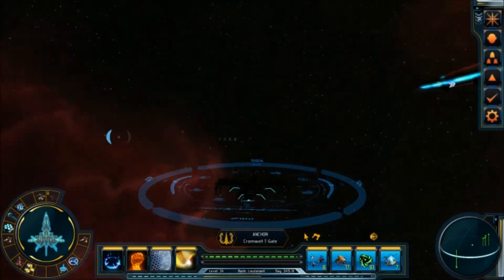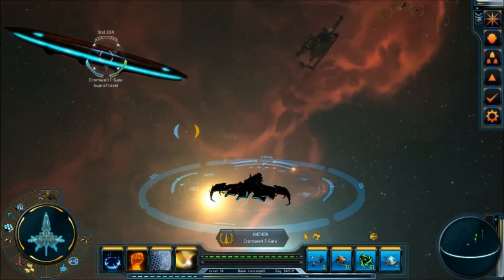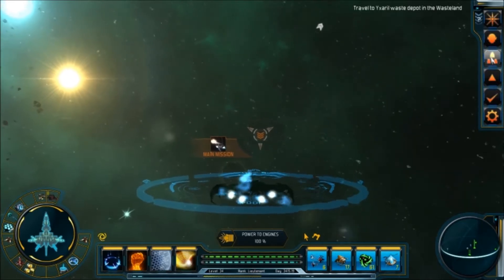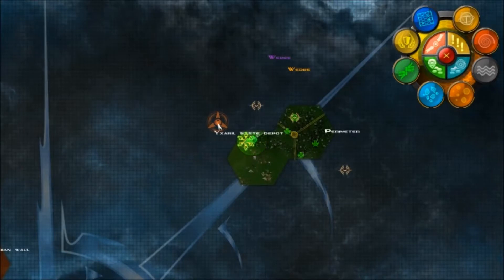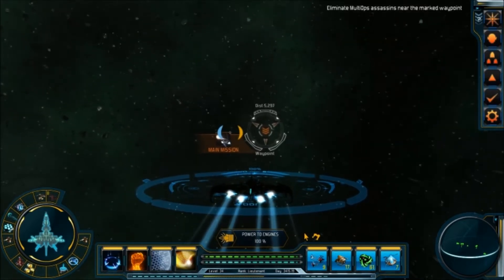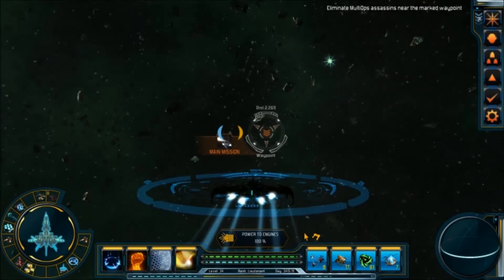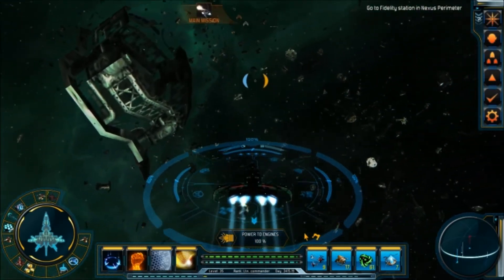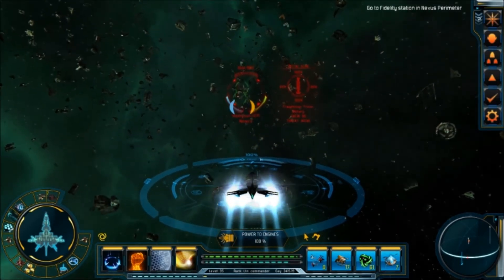Starpoint Gemini 2: Campaign Missions EP8 - Cat & Mouse + More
Published: August 3, 2014 The Rev upgrades to a familiar ship explains how and then continues on with the campaign missions...

Starpoint Gemini 2 is a 3D tactical space simulator where you captain your own ship. You play in a open-world/galaxy where you can fight, mine or trade. And that's just a small part of this huge game!!

Press Copy Supplied by : Little Green Men Games